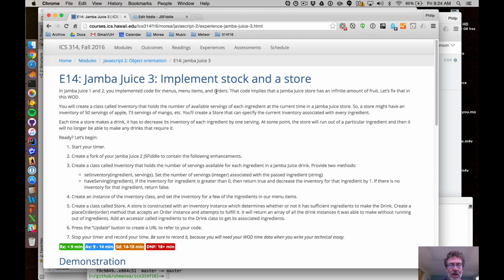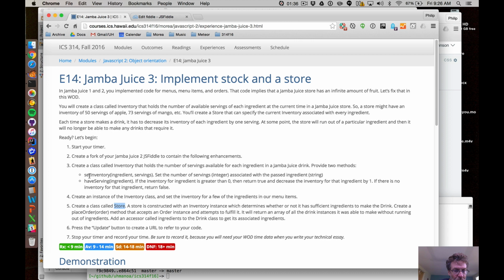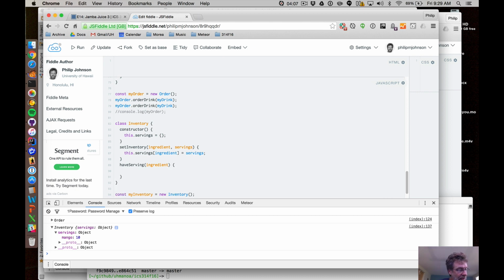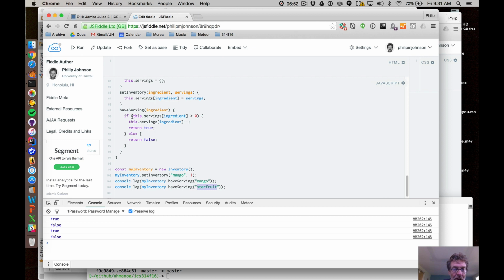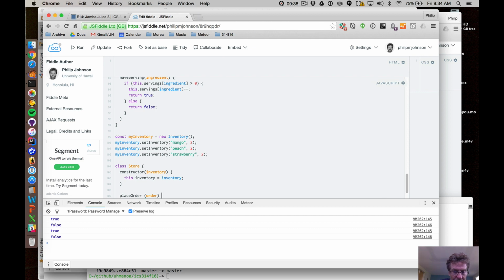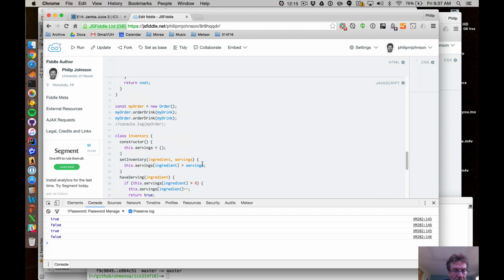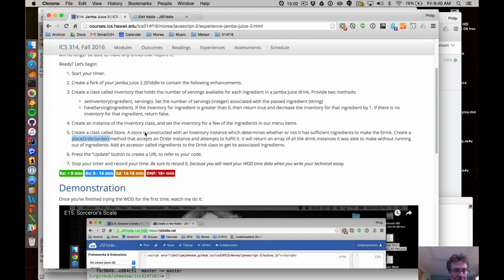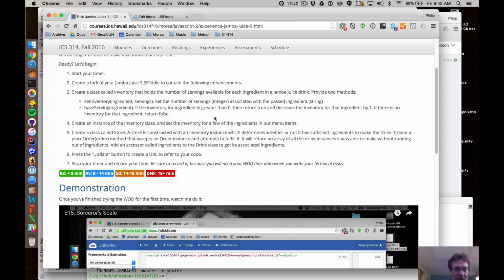E14: Jamba Juice 3